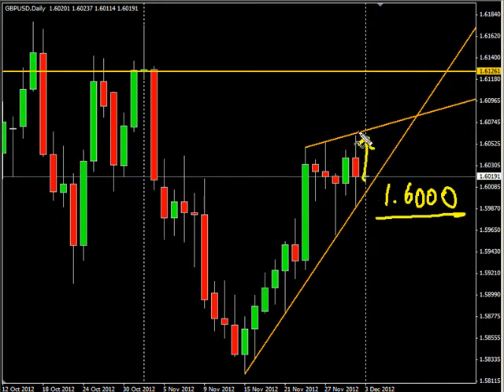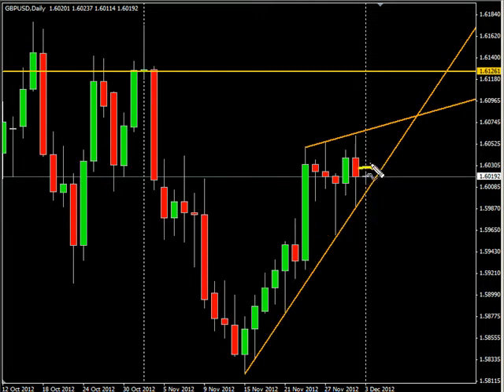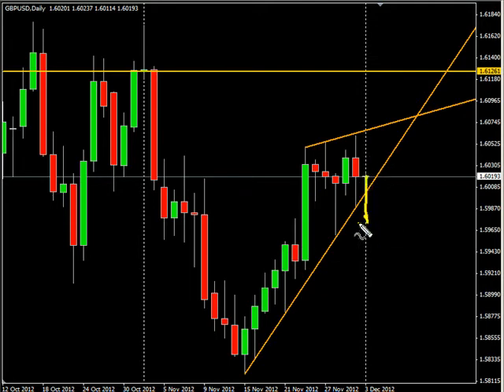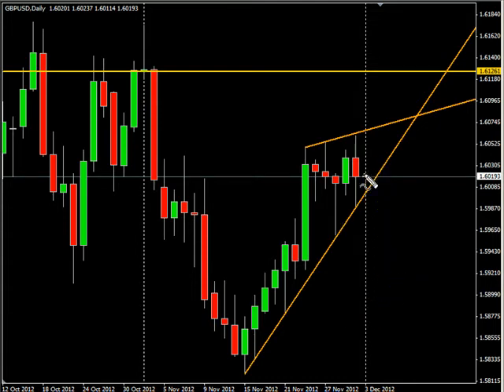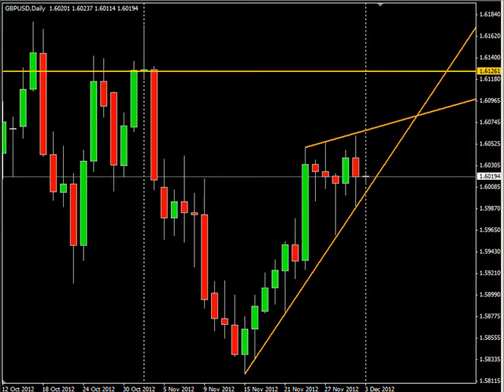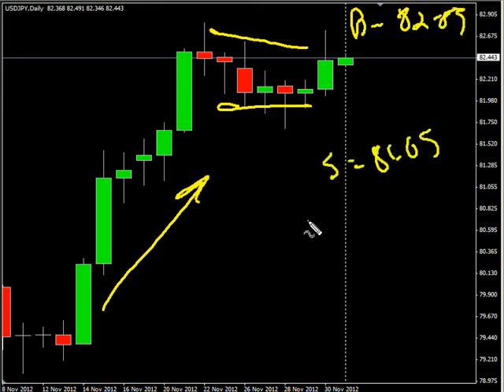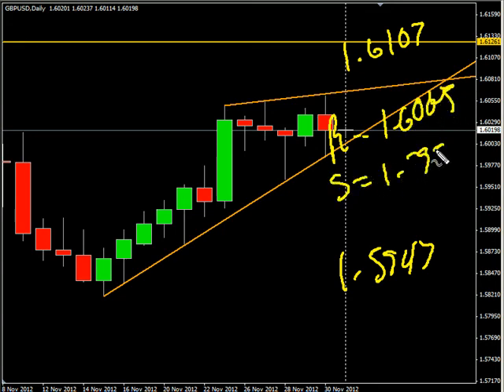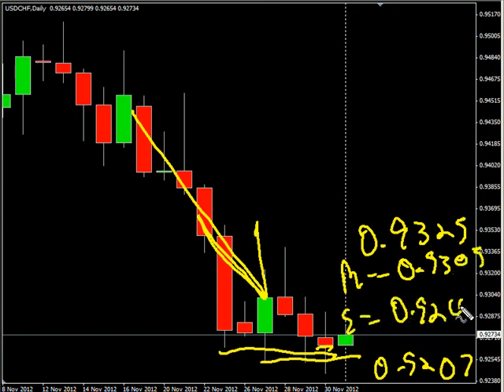GBP/USD Trade...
If you want to profit with us in the GBP/USD, then watch the video for the details...